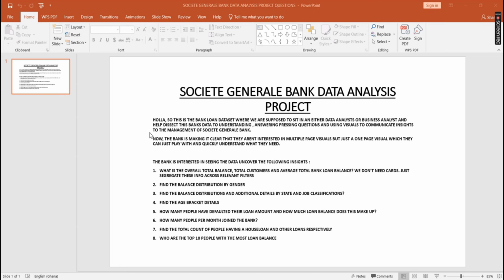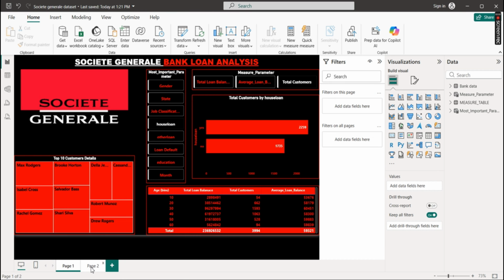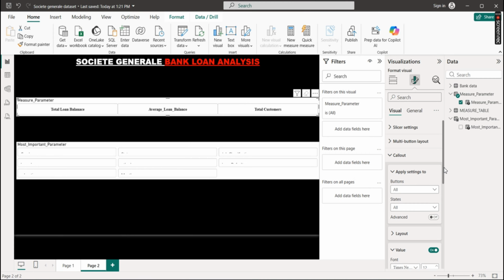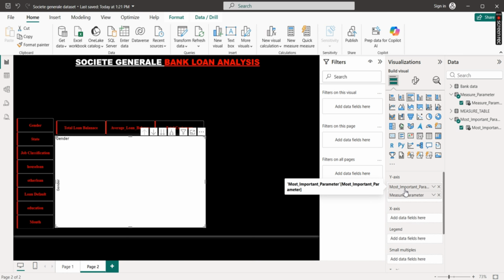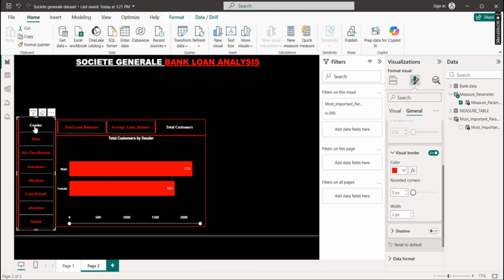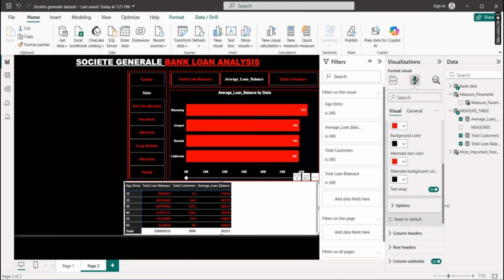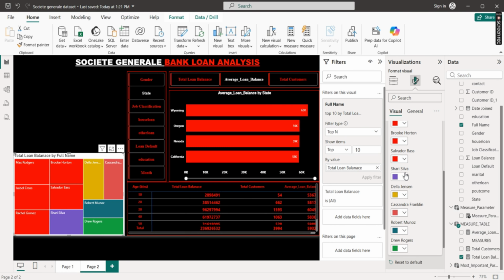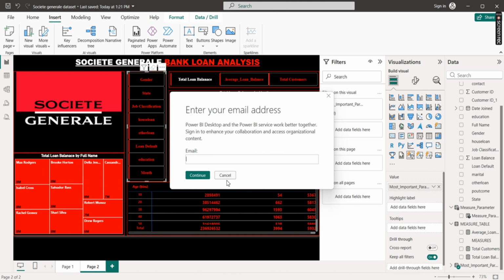End-to-End Power BI Project | Bank Loan Analysis.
Unlock the full power of Power BI with this step-by-step Société Générale Bank Loan Analysis project.
In this beginner-friendly tutorial, we walk through how to analyze bank loan performance, customer segments, loan risk, default patterns, interest revenue, and more—using real-world analytics techniques.

Whether you're preparing for a data analyst role, building your portfolio, or improving your Power BI skills, this project will help you understand how financial institutions make data-driven decisions.

🔍 What you’ll learn:

How to clean and model bank loan datasets in Power BI

Creating loan performance KPIs

Visualizing customer demographics

Building an interactive banking dashboard

DAX calculations for financial analysis

Storytelling with data to present insights to leadership

🎯 Perfect for:

Beginners & intermediates in Power BI

Data analysts, business analysts & dashboard designers

Anyone looking for a banking/finance analytics case study

💡 Let’s connect!